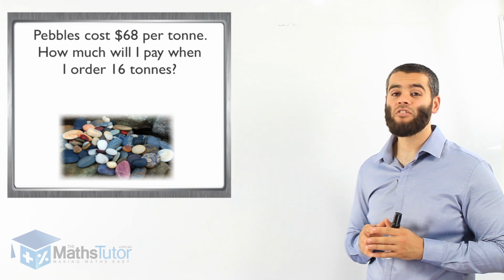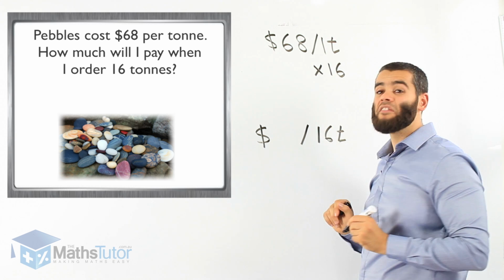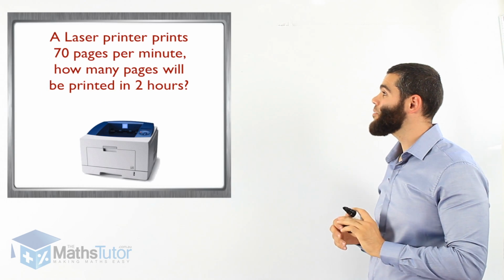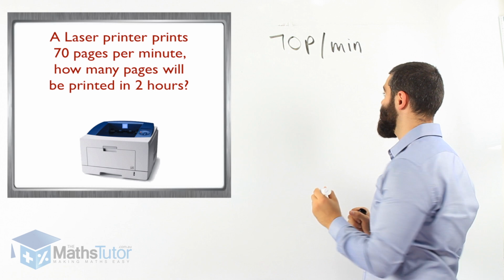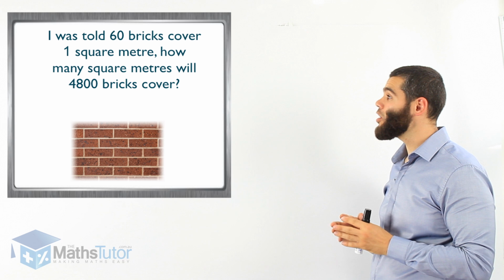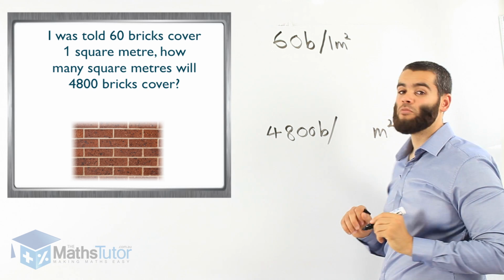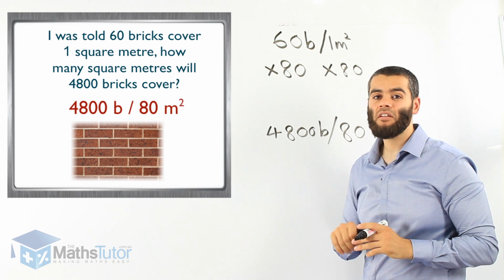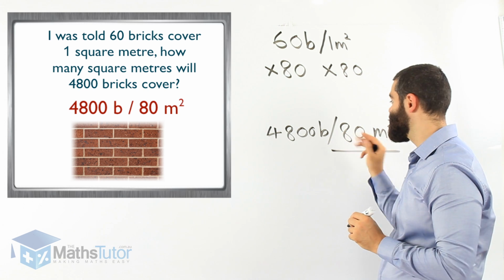109 Rates Worded Problems